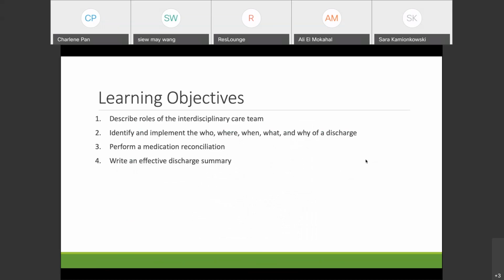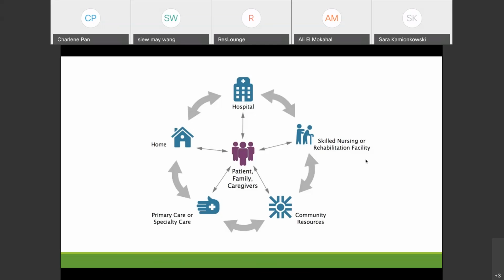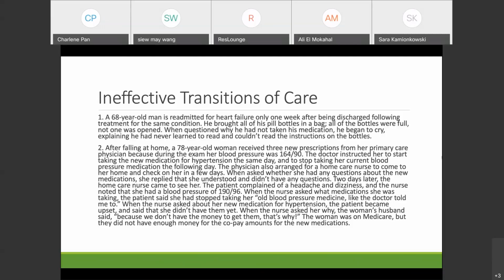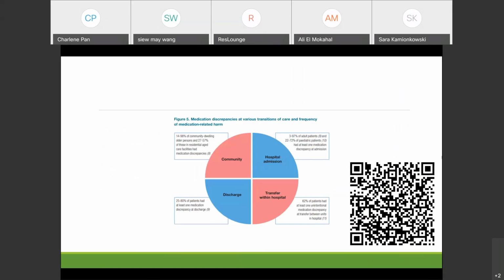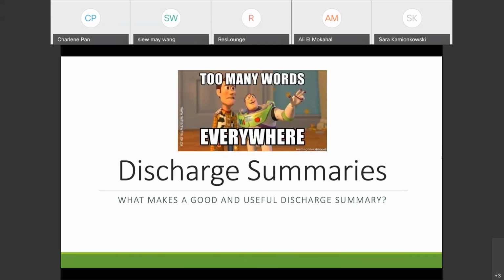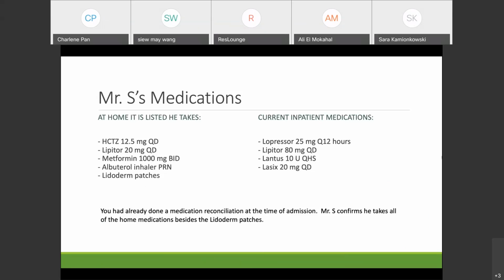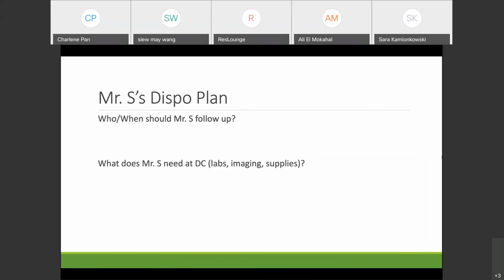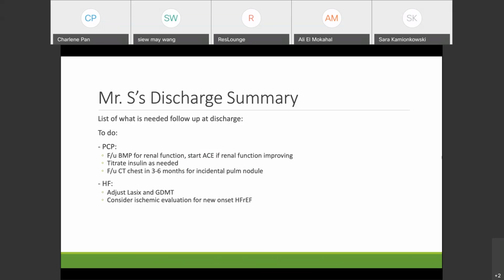Transitions of Care